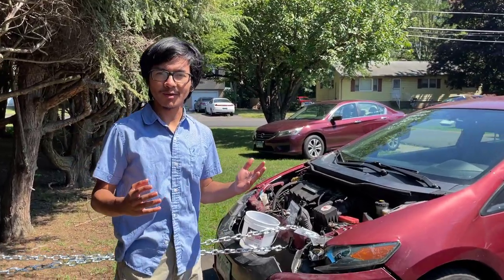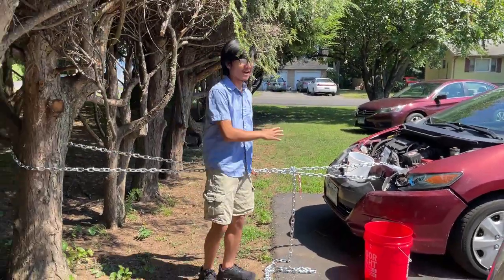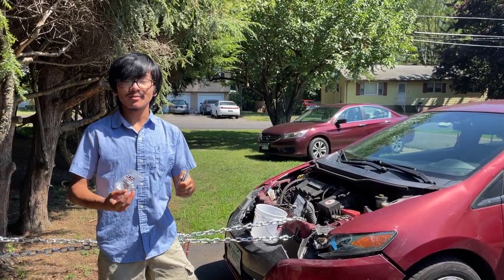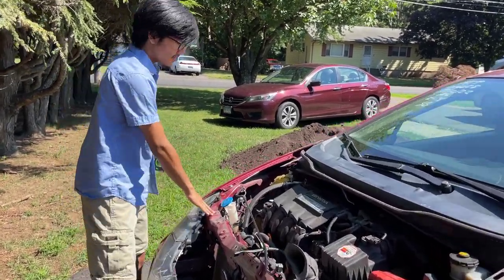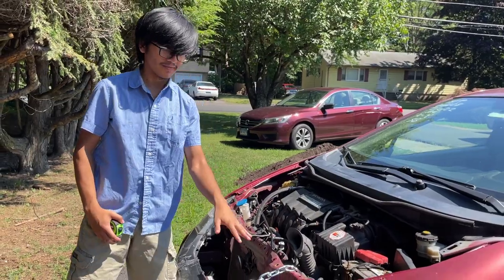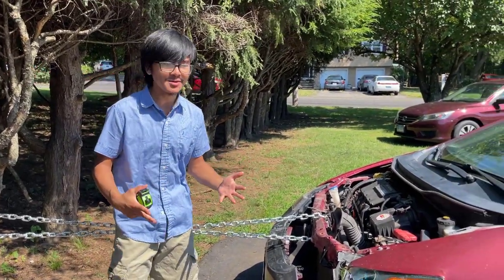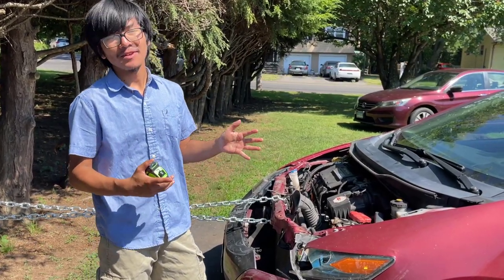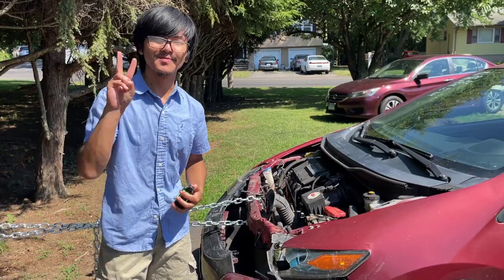Front End Car Frame Straightening DIY Tie Chain To Tree | Honda Insight Collision Damage AutoRepair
My brother's car was involved in a front end collision. The frame was bent. This was a successful attempt in straightening the frame using a simple chain tied to a tree. Here are the ᴬᴰlinks to some of the tools or parts which might be required to perform this repair

1. | 1/4" X 12' Heavy Duty Tow Chain Automotive Truck Towing Log Chain
2. | Camco Heavy Duty Steel 48" Safety Chain with Spring Hooks - Secures Tow Vehicle to Trailer | Class I 2,000 lb Capacity | Great for RV, Trailer, and Boat Towing |Rust Resistant - (50022)
4. | CURT 82932 Threaded Quick Link Trailer Safety Chain Hook Carabiner Clip, 1/2-Inch Diameter, 16,500 lbs Break Strength
5. | FITHOIST G80 Transport Binder Chain 1/4 Inch x 14 Ft | Tow Chain with Clevis Grab Hooks | 3,300 lbs Safe Working Load | Heavy Duty Chain for Transporting Towing Tie Down Binding Equipment

Using this "ghetto style" of straightening frame would be okay if the car is running, operating and drivable. Obviously if the car is nor driveable then you might need another car, SUV or preferably a heavy duty truck to pull the frame. This method should work on the rear end as well.

In our case, the damage is extensive but primarily the upper tie radiator support bar. We figure if we could straighten the frame then we do not have to replace the entire front frame which may require welding and riveting.

Initially we were going to do a series of videos documenting how we repair and restore my brother's car but unfortunately parts were extremely expensive at that time (it was still during the tail end of the pandemic and the used car prices were through the roof so we decided to progress slowly and try to find cheap, used or aftermarket parts, which were not too plentiful for insight. By the time we we able to locate most of the parts cheaply, it was time for Aiman to begin his freshman year at Harvard University in Cambridge, Massachusetts. Aiman will be studying Mechanical Engineering there. So their parents, his mom and dad had to perform the repair and restoration without this talented young mechanic.

How to Fix Frame Damage on a Car
Frame damage occurs when your vehicle has been struck or damaged at a critical part of its structure. And while we all hope we never have to deal with major damage, the potential for fender-benders, accidents, and the need for repairs are just a part of owning a car.

Straightening a bent car frame yourself is not recommended at home unless the damage is minor to the car body. Dents and dings are easily hammered out, and crushed bumpers can be straightened with chains and a pulling post, but bending large amounts of metal that are essential to your vehicle's proper functioning should be left to the professionals.

Honda Insight:
The Honda Insight is a hybrid electric vehicle that was manufactured and marketed by Honda in its first generation as a two-door, two passenger liftback (1999–2006) and in its second generation as a four-door, five passenger liftback (2009–2014). In its third generation, it became a four-door sedan (2019–present). It was Honda's first model with Integrated Motor Assist system and the most fuel efficient gasoline-powered car available in the U.S. without plug-in capability.  EPA estimates for the first-generation Insight were 61 City/70 Highway/65 Combined.

Second generation (ZE2/ZE3; 2010–2014):
The new Insight includes Honda's fifth generation of its Integrated Motor Assist (IMA) hybrid system. This system mates an internal combustion engine with an electric motor mounted directly to the engine's crankshaft between the engine and transmission.